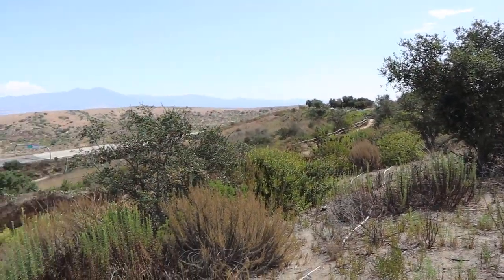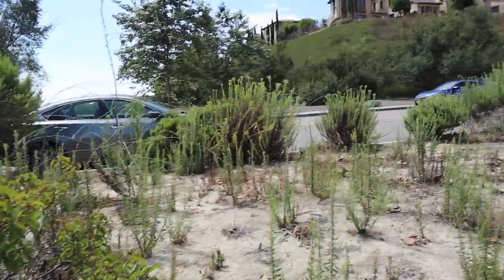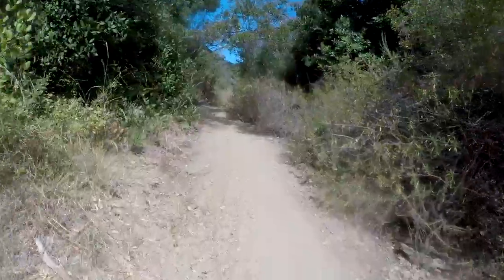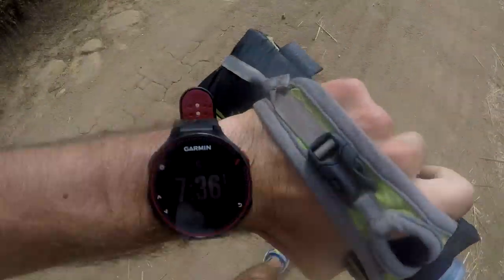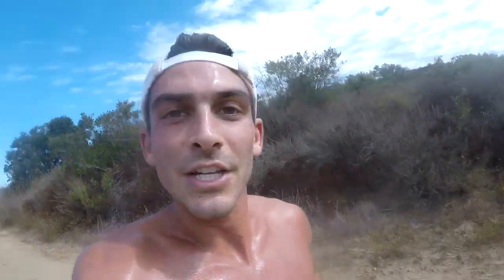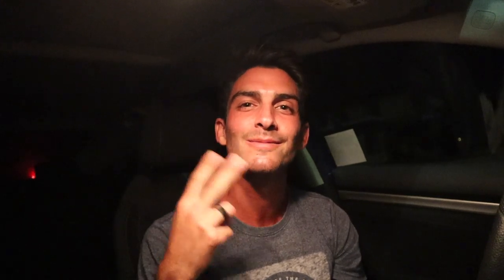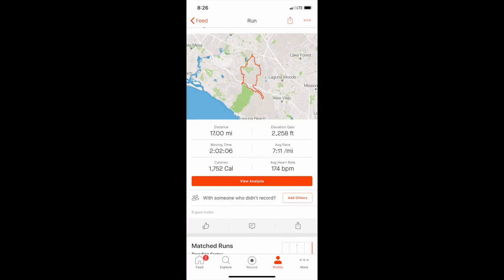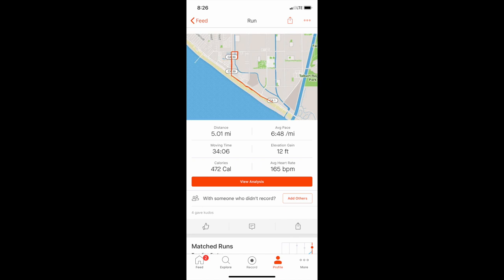A DAY IN THE LIFE OF AN ULTRA RUNNER | 20+ miles of running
Check out what goes into a day of training as an ultrarunner 2 runs; a semi longrun of 17 miles, and then a 5 mile easy run in the afternoon.
About a year ago I began training for an ultra. 6 months of running every single day. 2500 miles total, 100k of vertical gain and many pairs of shoes later, I completed my first 100 kilometer race in Arizona this past February. Ever since then, I've been hooked.

I want this channel to be a place of inspiration and storytelling for everyone to listen to, whether it be about running or anything else! I am very new to this vlogging/editing videos thing, so I'm still trying to get better with all the little stuff, but please feel free to leave some constructive criticism in the comments or let me know what video you want to see next!

                                                                                                                                                                              Be good humans
Do good things
Search for Happiness